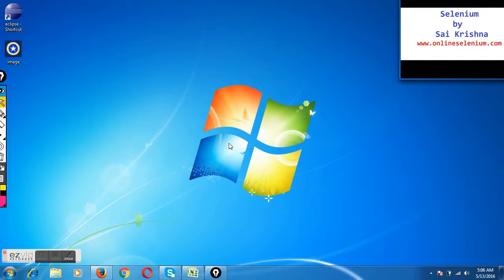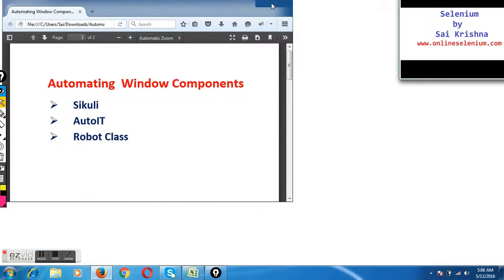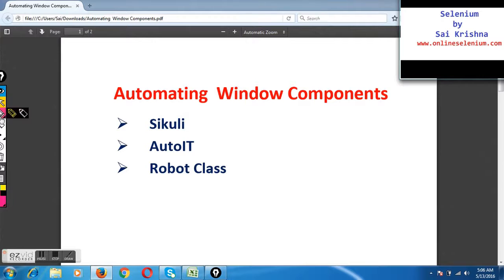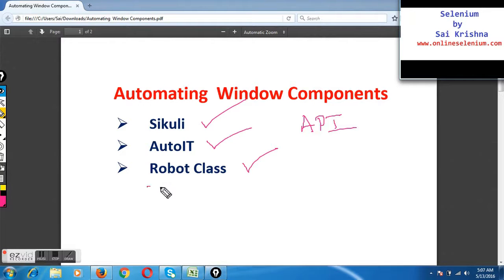Sikuli,AutoIT and Robot (Part-3)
In this video we will see how we can handle window components in Selenium WebDriver program using Robot Class.The examples are related to file upload and download operations